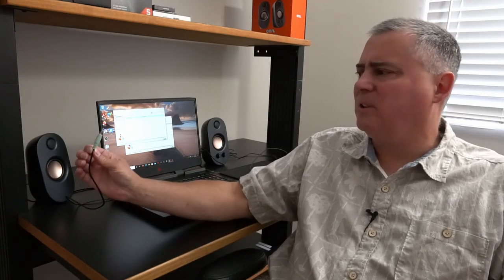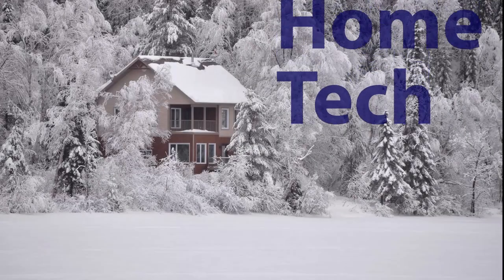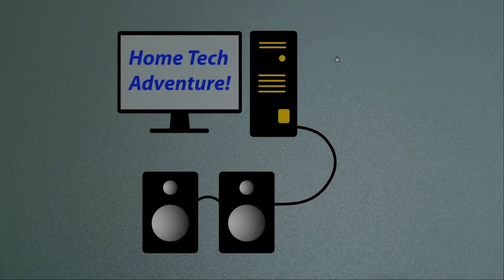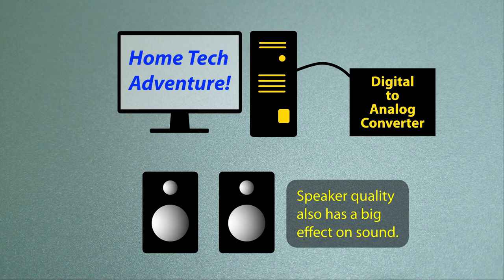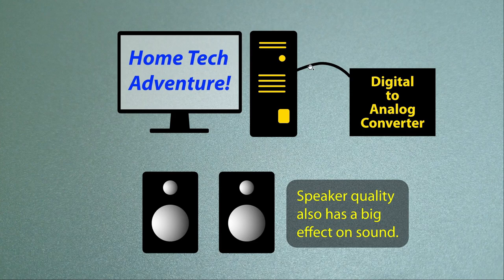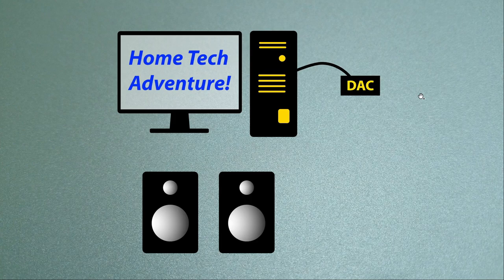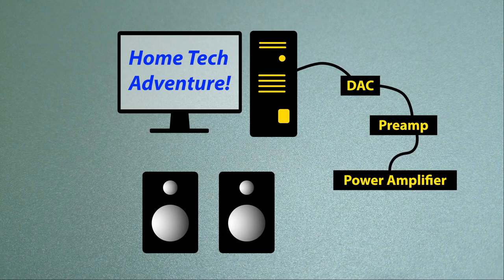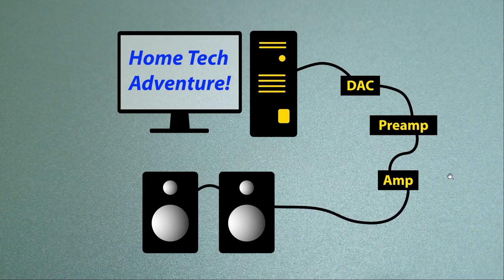How To Get Best Sound From PC Speakers - Free Tips and More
Knowing how to get  the best sound from PC  speakers can allow you to enjoy music more, hear voices better and perhaps hear more game sounds. How to get the best sound from quality PC using speakers is covered here, but the tips may also improve the sound from headphones. Learning how to get better sound quality on PC with Windows 10 involves changing only one setting. It then goes into how to improve the sound further with more expensive options. For the final option, I use home theater speakers with the PC. When you understand how to make your computer sound better, you can plan how to improve you PC sound quality.

Watch the Better PC Sound Companion for a more condensed comparison of the tests featured in this video:

Onn Surf Speakers: